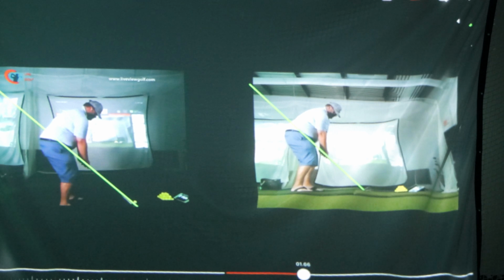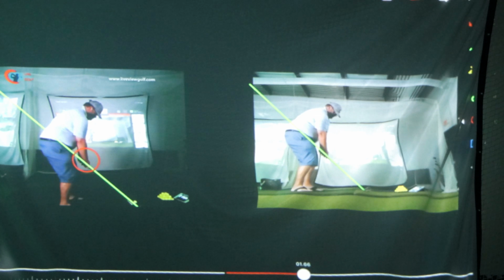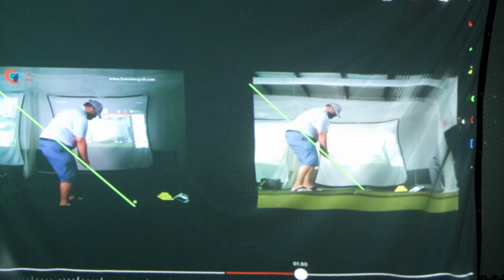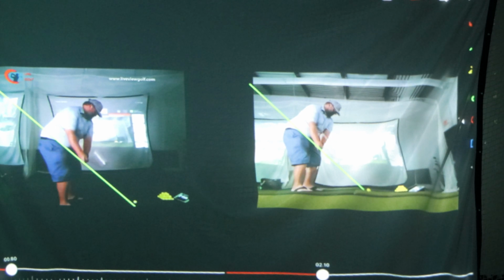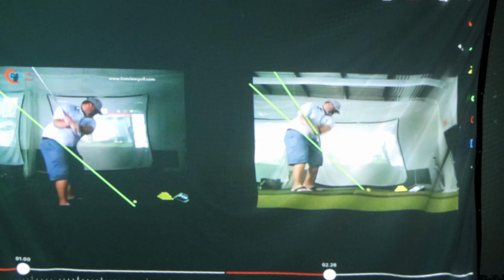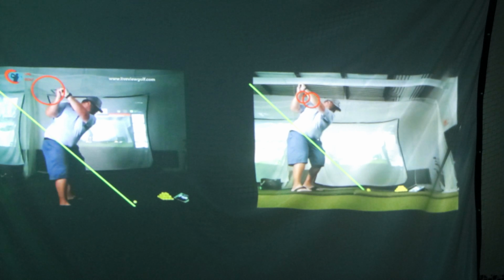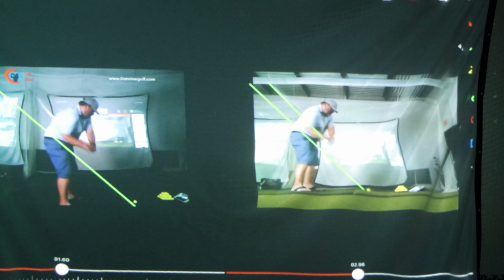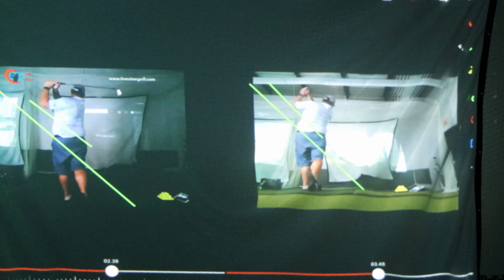Golf Simulator: Adjustements to Make For Using the Mevo+ Camera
Get your own LiveView Camera for the support of our channel!  Pick up a LiveView Camera at this link for $40 off your device!